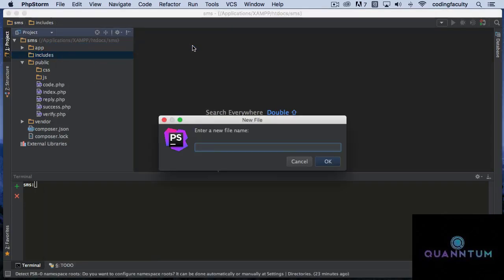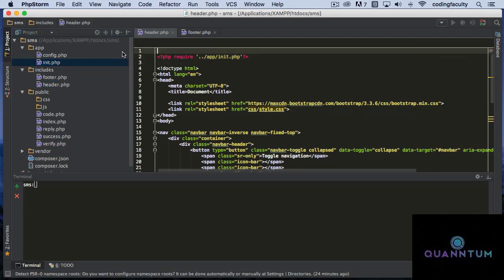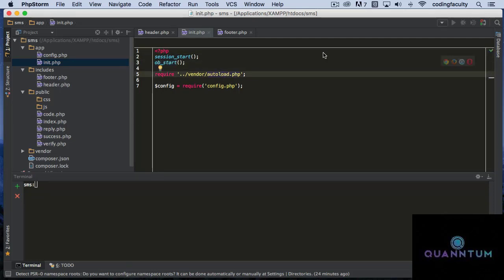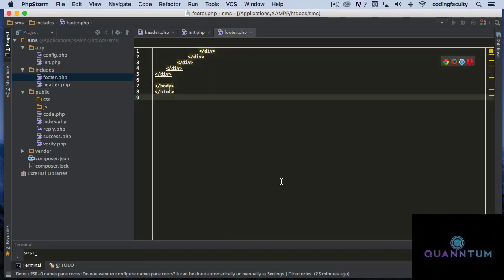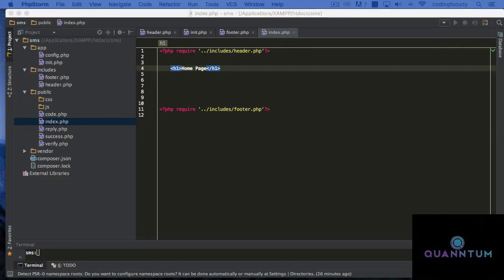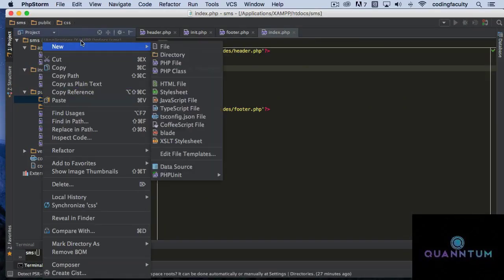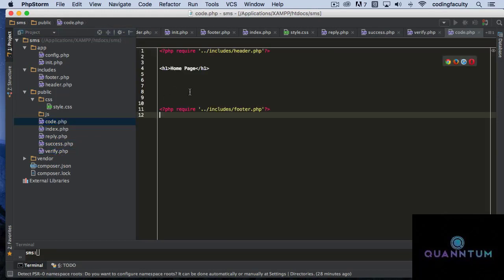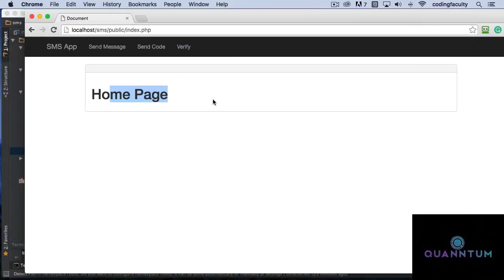8 setup part 2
php,
php tutorial,
php tutorial for beginners full in urdu,
php tutorial for beginners,
php projects,
php oop,
phpmyadmin,
php project step by step in urdu,
php mysql,
php course,
php and mysql,
php api,
php array,
php api tutorial,
php basics,
php bucky,
php basic to advance in hindi,
php beginners,
php best tutorials,
php database project,
php database connection,
php data types,
php email